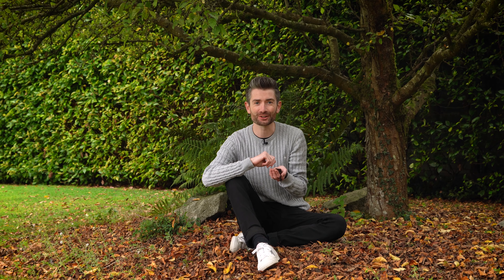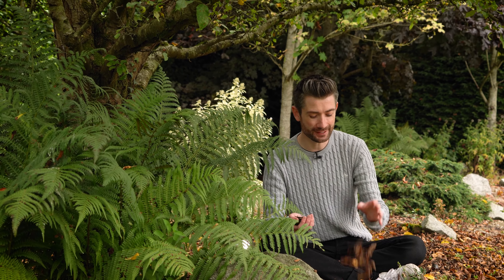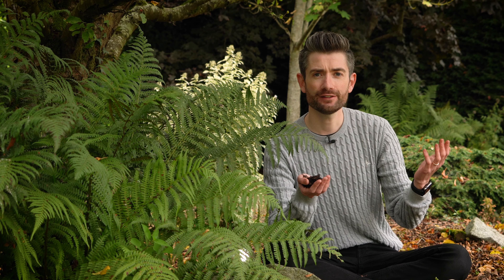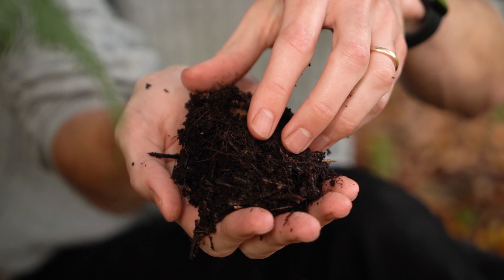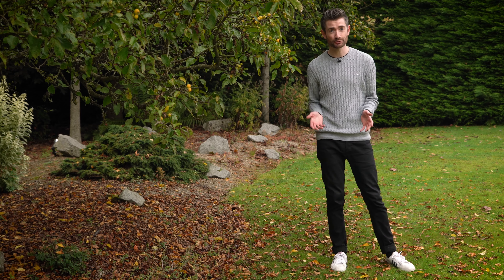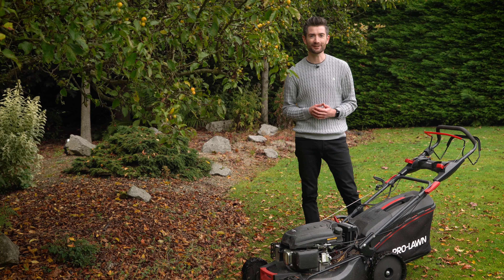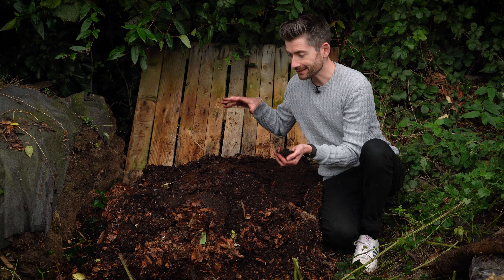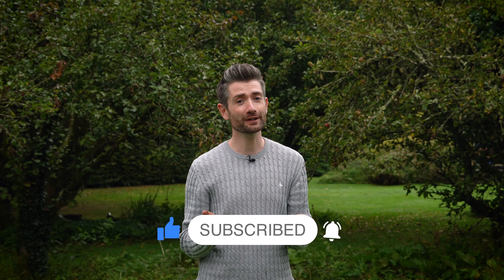How to Make Leaf Mould - My Top Tips! | Improve Your Soil | Your Garden's Secret Weapon!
How to make leaf mould... My top tips for an easy, free, and sustainable way to improve your soil!  It's your garden's ultimate secret weapon! Your garden will thank you for it!

// Links //